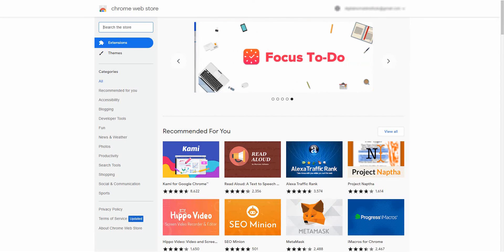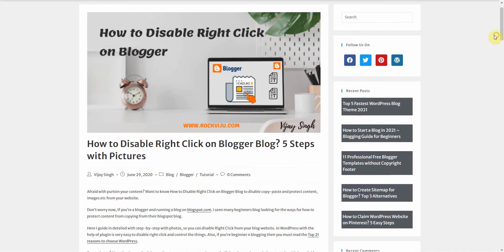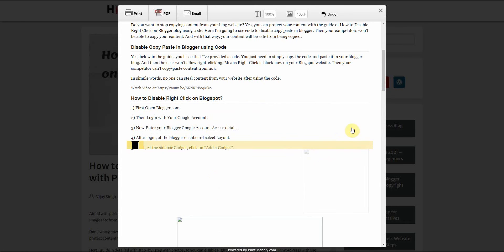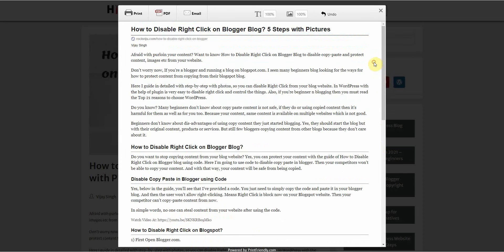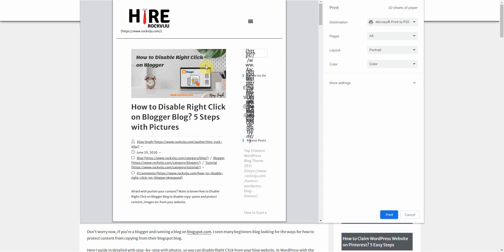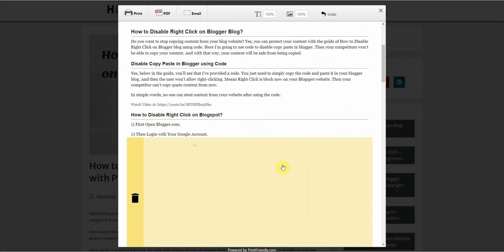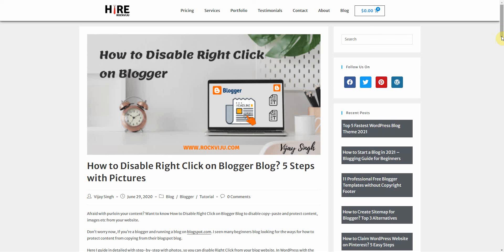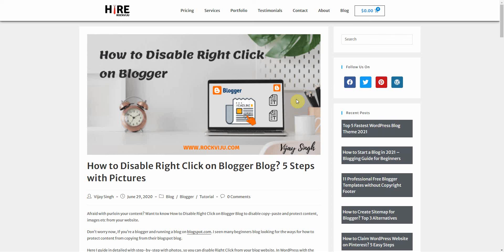How to Copy Text from Right Click Disabled Websites 👉 100% Legal Method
Have you ever wanted to copy text from sites that don't have a right-click option? Well here's the solution you've been looking for, I'm going to show you how to copy text from any site, with just a few steps! Watch this quick tutorial and see just how easy it is!

Get ready for a whole new level of internet freedom—watch now and start exploring without limits!